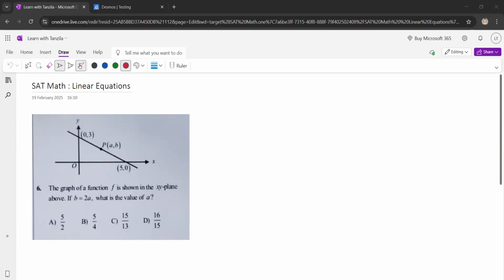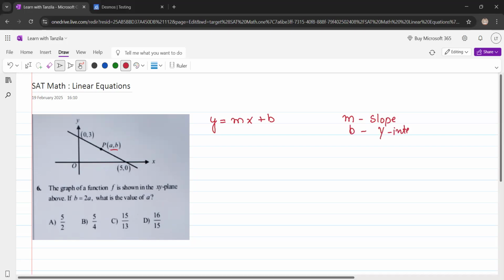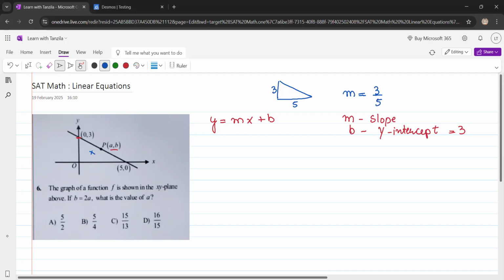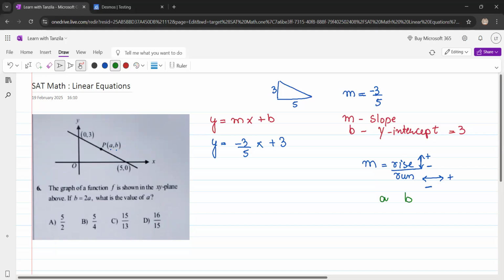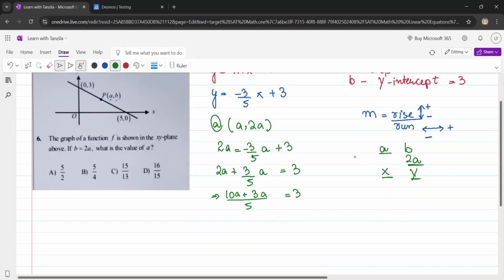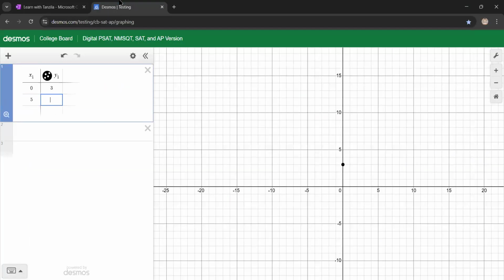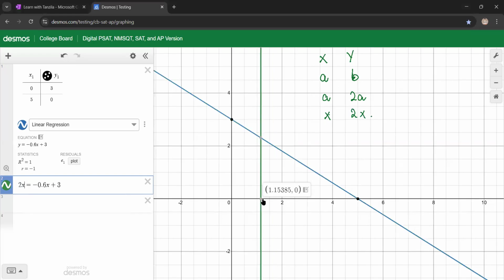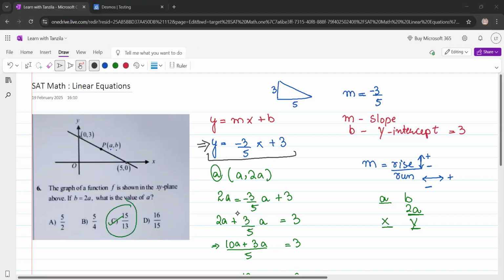Linear equation Question 🚀 SAT MATH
Make sure to practice on the SAT version of desmos

00:00 The graph of a function f is shown in the xy-plane above. If b = 2a , what is the value of a?
5:48 Desmos Solution

Let me know if the video was helpful in the comment section below

sat math paper
sat questions and answers
advanced math digital sat
Sat math paper
sat math section
sat questions
Sat
sat november 2024
Digital SAT math tips
digital sat math hardest questions
digital sat prep course
digital sat practice test
didital sat walkthrough
Must know SAT Math questions
Digital SAT desmos hacks
How to use desmos on digital SAT
SAT Math
Math
exponents question
problem solving
know how
learn how to solve
exam question
higher education
advanced math
tips and tricks
short method
easy method
desmos
find angle
sat prep
SAT
Khan Academy sat
Khan academy
SAT explained